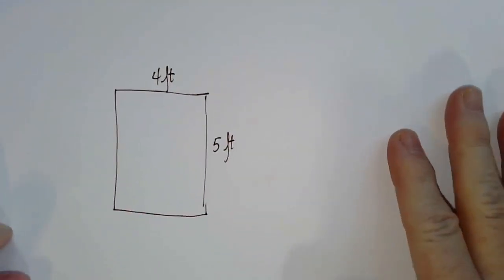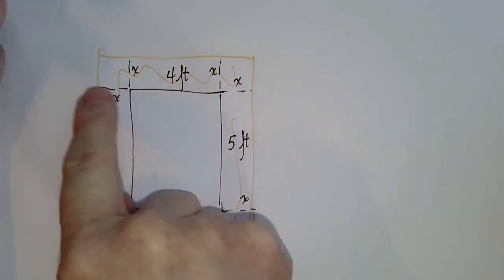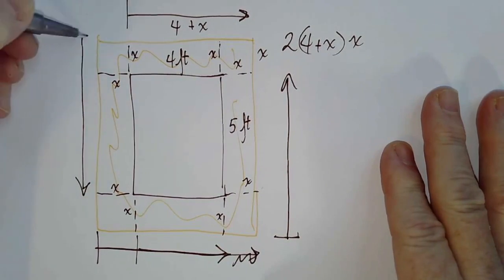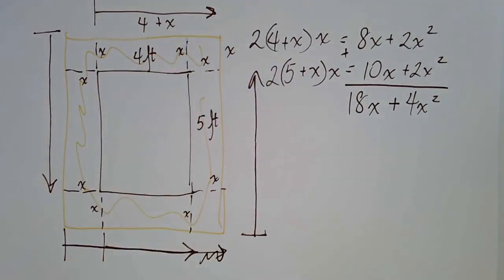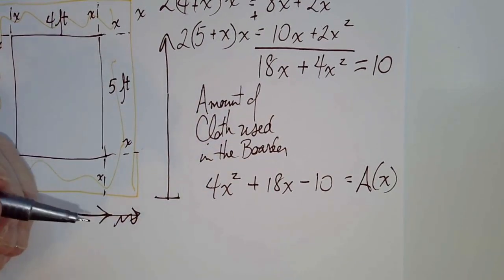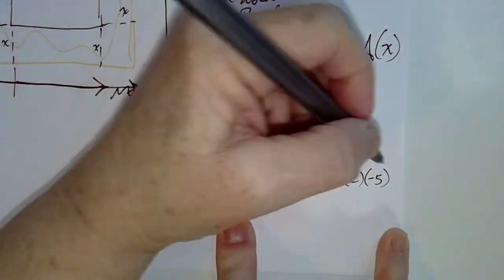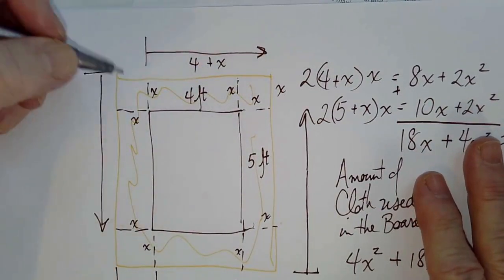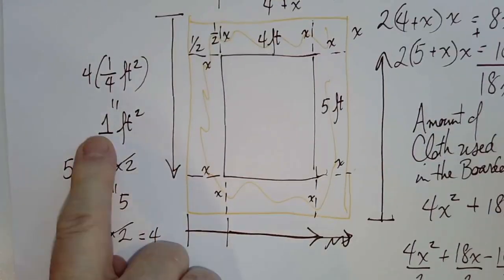Math Lectures: College Algebra: Question 11from Assignment 14